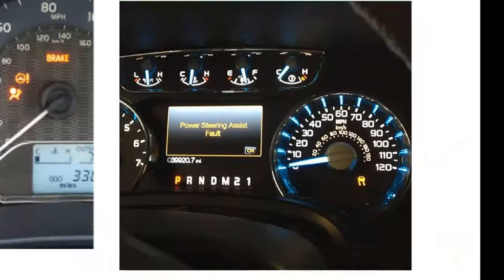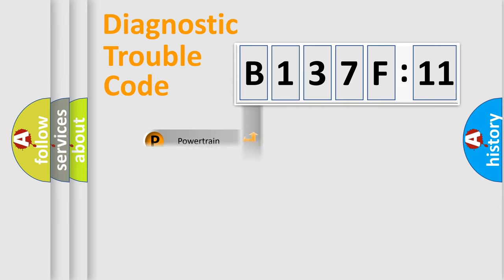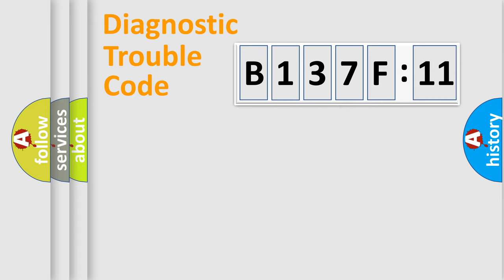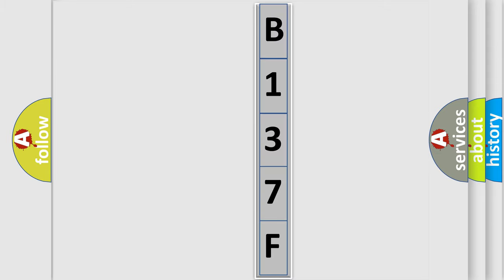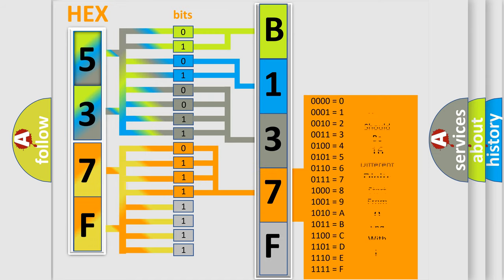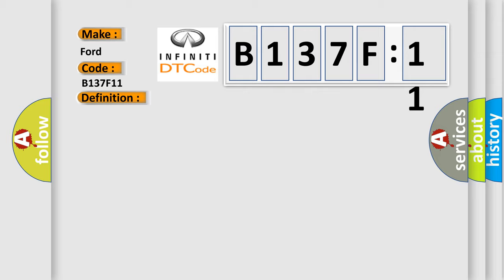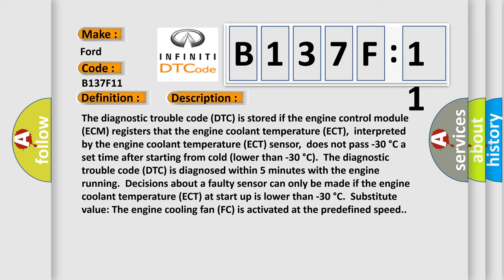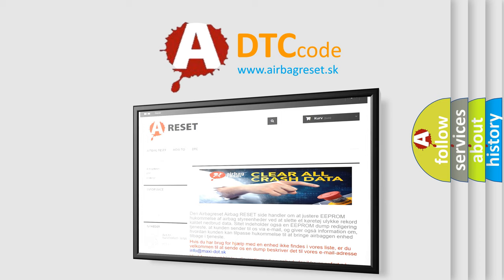DTC Ford B137F-11 Short Explanation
Contents:
0:21 Basic DTC analysis according to OBD2 protocol standard.
1:48 Insight into programming
2:58 A diagnostically understandable description of the Diagnostic Trouble Code
3:05 Basic error definition

Make:
Ford
Code:
B137F 11
Definition:
Engine Coolant Temperature (ECT) Sensor. Faulty Signal
Description:
The diagnostic trouble code (DTC) is stored if the engine control module (ECM) registers that the engine coolant temperature (ECT),interpreted by the engine coolant temperature (ECT) sensor,does not pass -30 °C a set time after starting from cold (lower than -30 °C).The diagnostic trouble code (DTC) is diagnosed within 5 minutes with the engine running.Decisions about a faulty sensor can only be made if the engine coolant temperature (ECT) at start up is lower than -30 °C.Substitute value: The engine cooling fan (FC) is activated at the predefined speed.
Cause:
Contact resistance in the connectorDamaged engine coolant temperature (ECT) sensor.